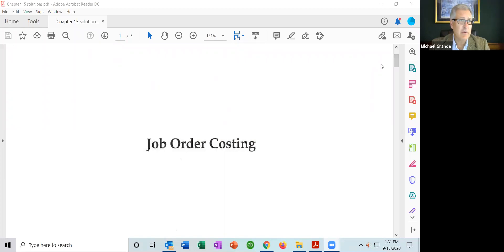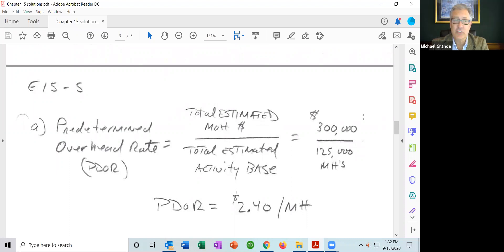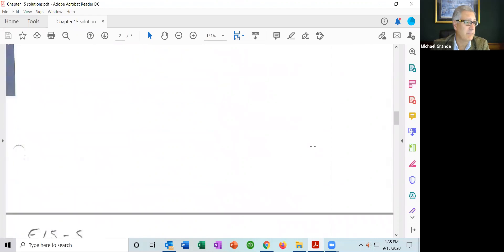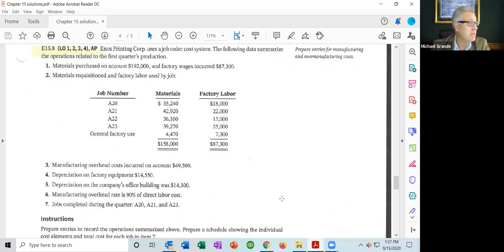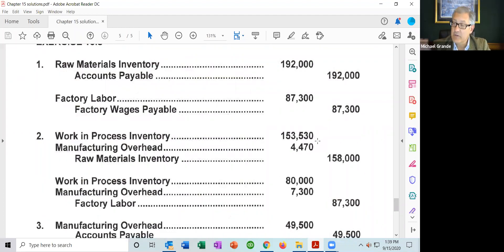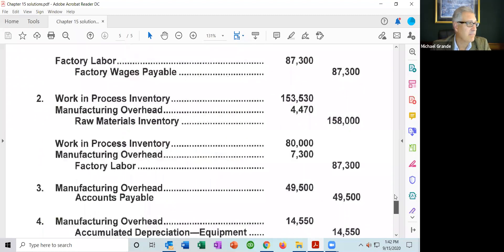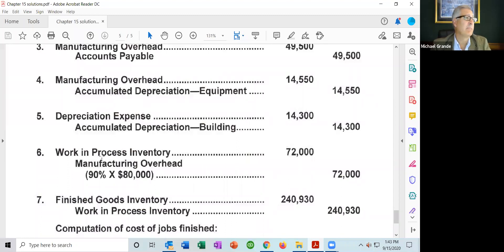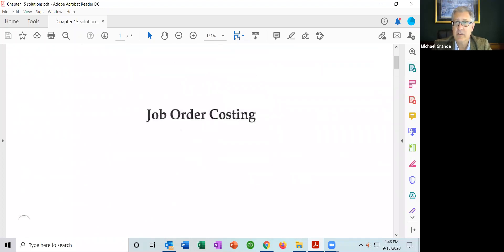MA Chapter 15 Job Order Costing: Solutions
Kimmel chapter 15 job order costing solutions: E15-5 and E15-5